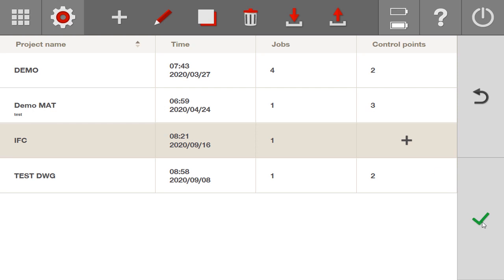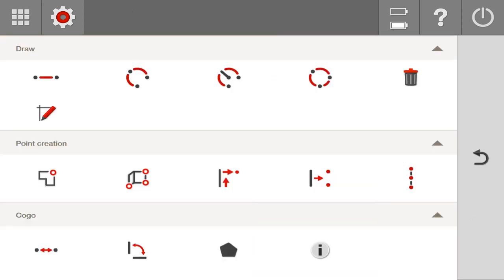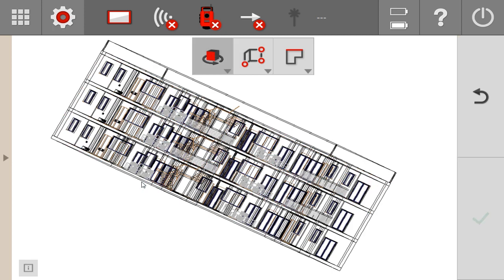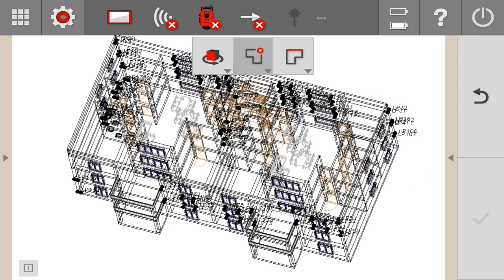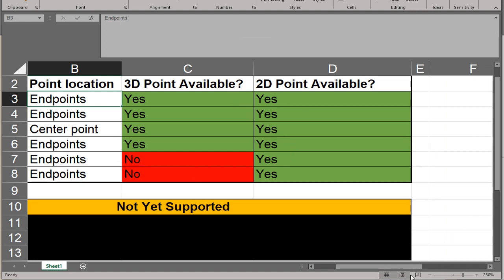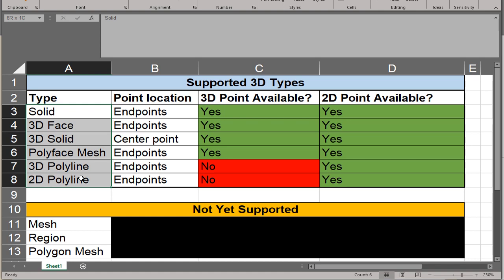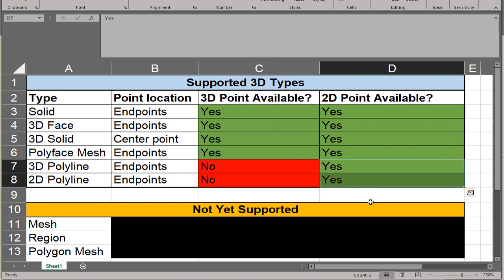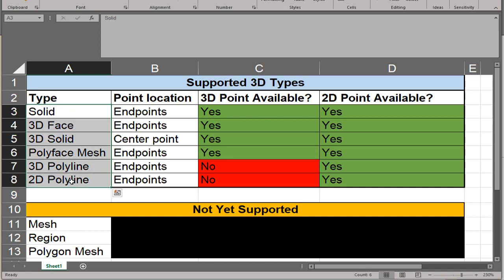Hilti PLC 400 Tutorial - POINT CREATION - 3D Point Creation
There is more to come with this for sure, but here are the basic button pushes for 3D point creation on the PLC 400. This would probably be a big deal if you were an IFC file user.